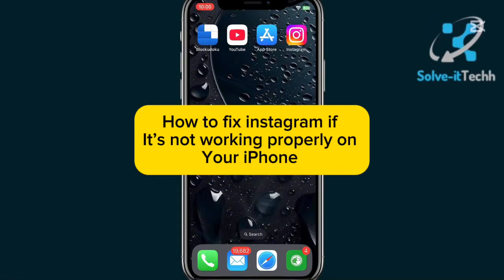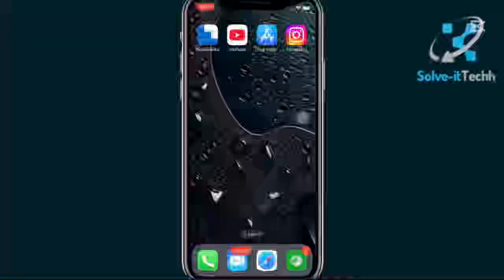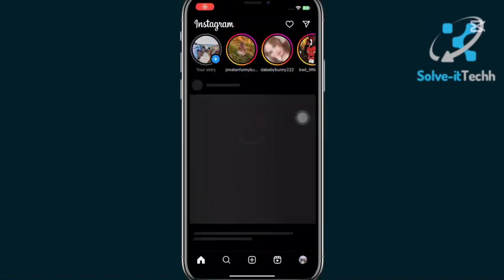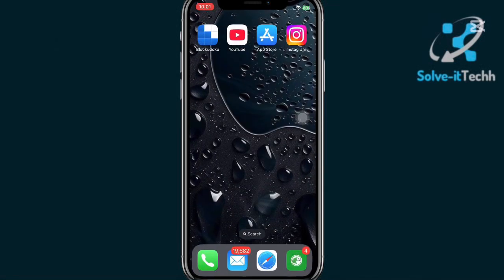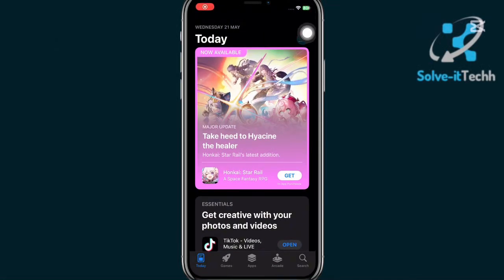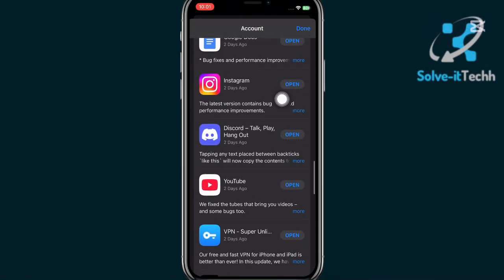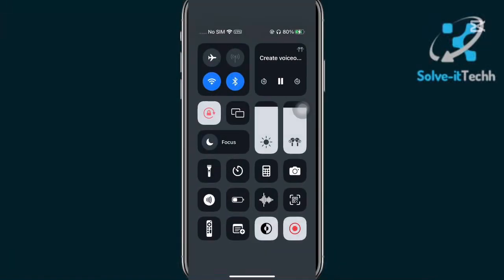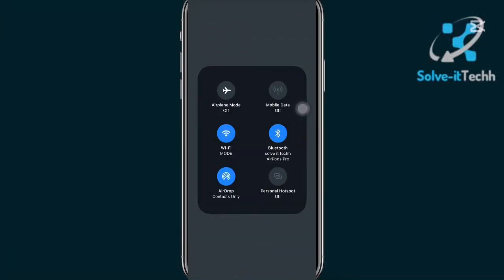How To Fix Instagram Not Working?